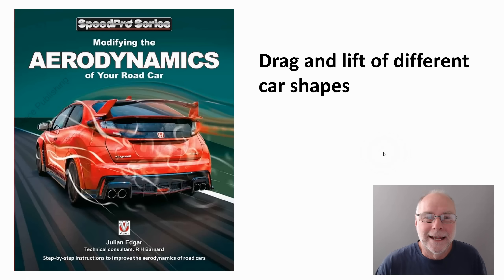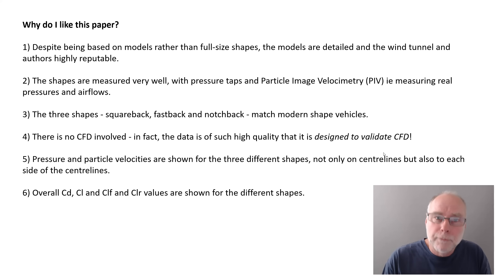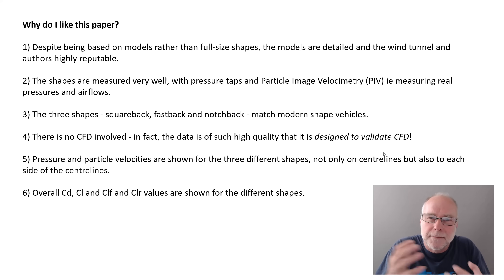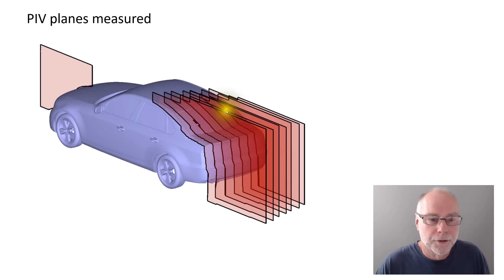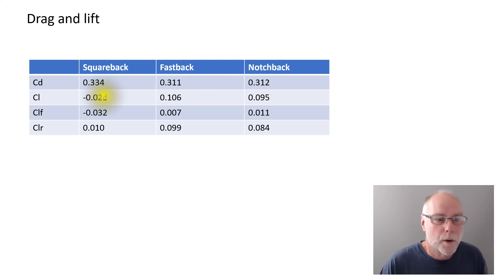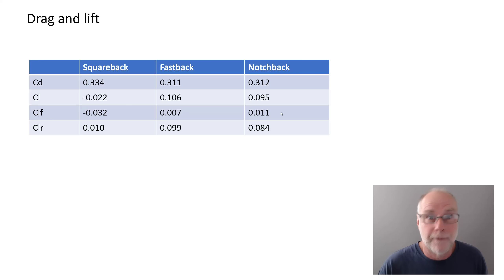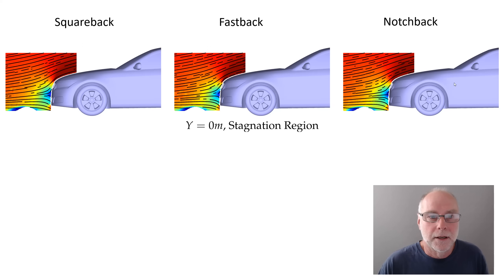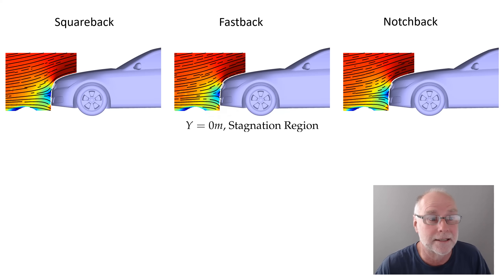Aerodynamic drag and lift of different car body shapes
Which has highest aerodynamic lift and drag - squarebacks, notchbacks or fastbacks? Find out in this video! Note that my most recent aero book (replacing the one shown in this video) can be found or Amazon in your country.